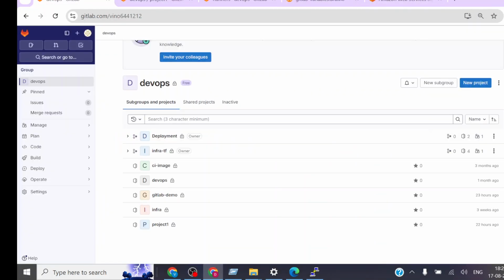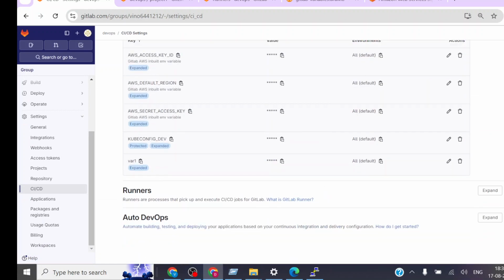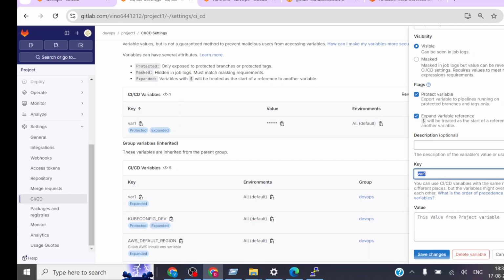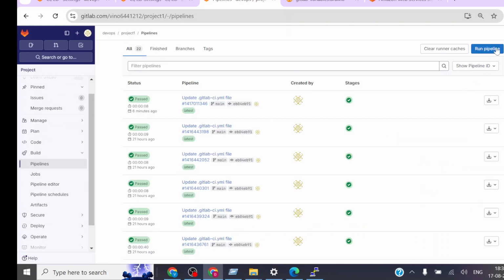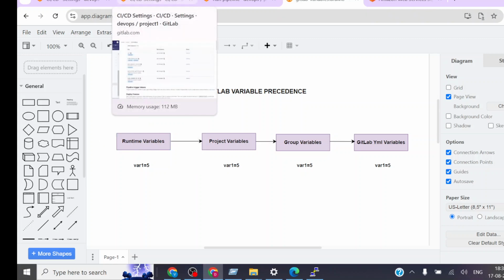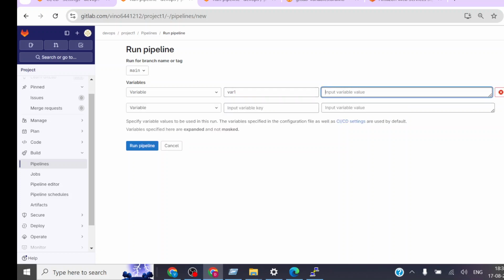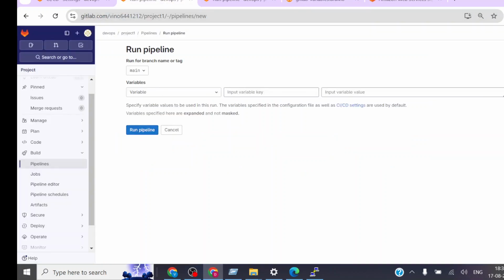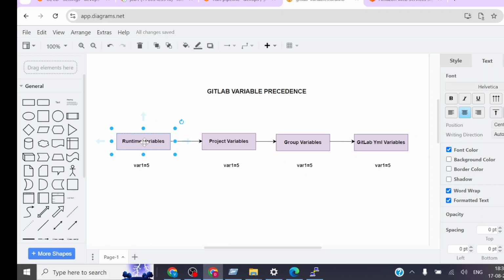Stop Getting GitLab Variables Wrong! The Ultimate Guide to Variable Precedence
Ever wondered why your GitLab pipeline isn't using the variable value you expected? It all comes down to Variable Precedence. In this tutorial, we demystify the hierarchy of GitLab variables so you can manage your CI/CD pipelines with confidence.

I’ll show you exactly how GitLab decides which value to use when a variable is defined in multiple places—from the .gitlab-ci.yml file all the way up to manual Runtime overrides. We’ll look at real-world examples involving Group Variables, Project Variables, and how to use them for emergency hotfixes.

🔍 What You’ll Learn:
The Hierarchy of Precedence: A clear breakdown of which variables override others.

Group vs. Project Variables: When to define variables at the organizational level vs. the repository level.

The Power of Runtime Variables: How to manually override values during a pipeline trigger for testing or urgent deployments.

YAML-level Variables: Why variables defined in your code have the lowest priority.

Live Demo: We trigger multiple pipelines to prove the precedence logic in real-time.

🕒 Timestamps:
[00:03] – Introduction: Why GitLab Variable Precedence is Critical [00:30] – Group Variables: Setting Variables at the Organization Level [01:25] – How to Navigate and Insert Variables in the GitLab UI [02:05] – Project Variables: Defining Scoped Values for a Single Repository [03:00] – The Conflict: What happens when Group and Project keys are the same? [03:35] – Visual Guide: The 4-Tier Order of Precedence Diagram [03:52] – Runtime Variables: The Highest Priority Override [04:50] – YAML Variables: Understanding the Default (Lowest) Precedence [06:00] – Walkthrough of the .gitlab-ci.yml File Structure [06:35] – Live Demo 1: Testing the Runtime Variable Precedence [07:30] – Analyzing Pipeline Logs: Verifying the Overridden Value [08:00] – Live Demo 2: Testing Project Variable Priority (No Manual Input) [08:55] – Real-world Use Case: Handling Emergency Hotfixes & Instance Counts [09:50] – Summary and Best Practices for Clean Variable Management

🛠️ Key Concepts Covered:
Manual/API (Runtime) Variables (Highest Priority)

Project Variables

Group Variables

.gitlab-ci.yml (YAML) Variables (Lowest Priority)